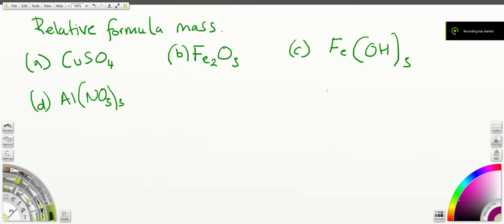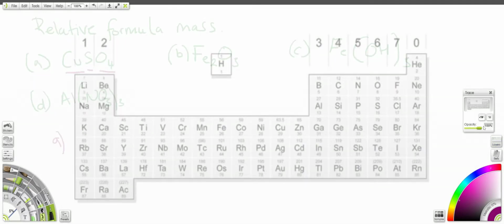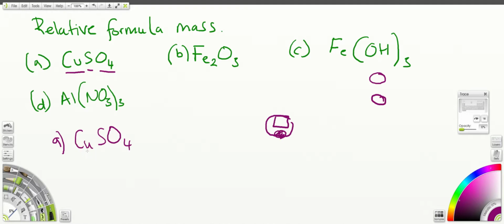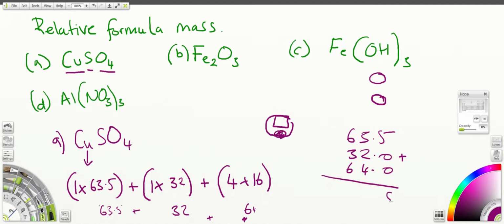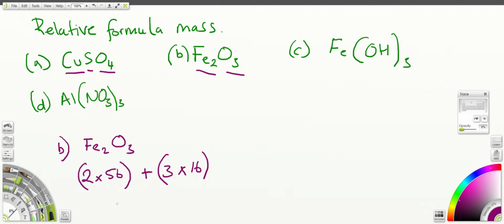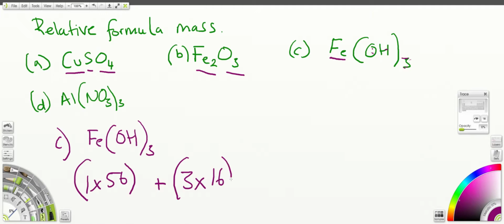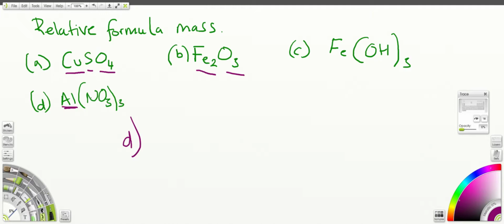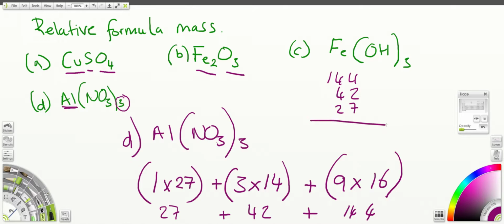15) C2 Chemistry Maths: Calculating Relative formula mass